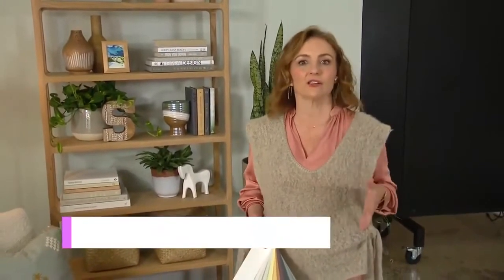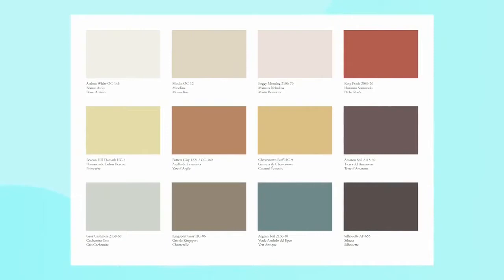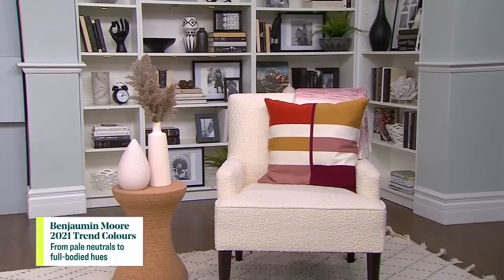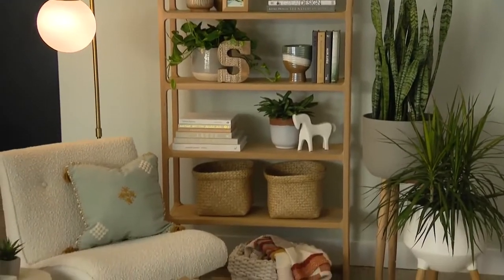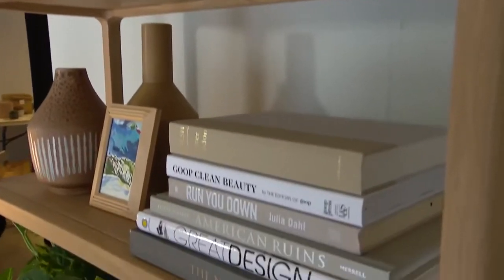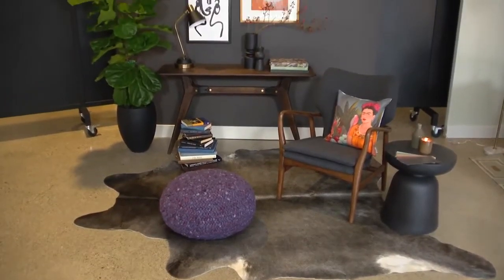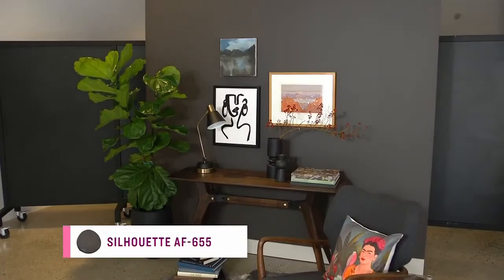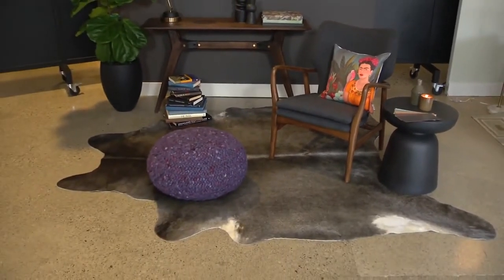Benjamin Moore Colour Trends 2021 with Sharon Grech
Benjamin Moore expert, Sharon Grech, unveils the Colour Trends 2021 palette.